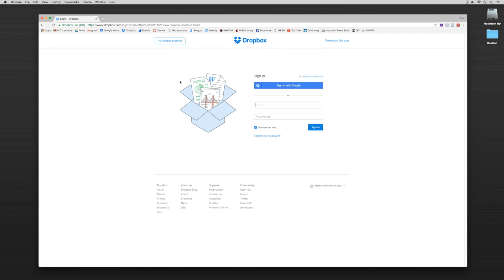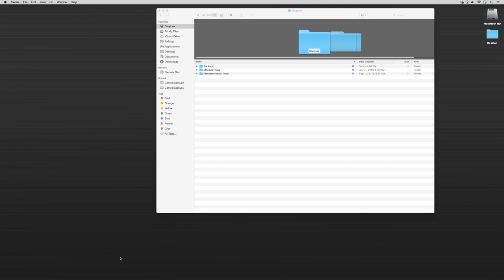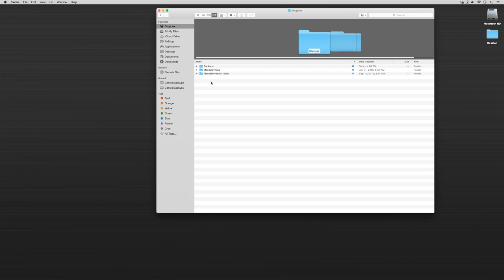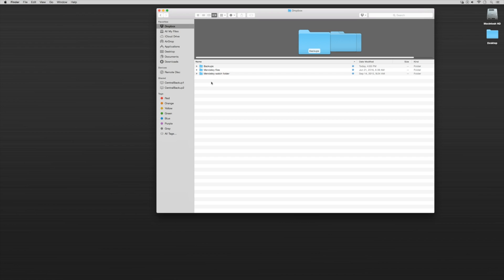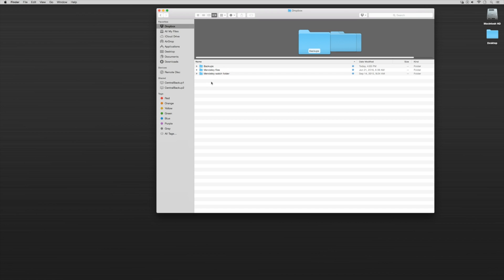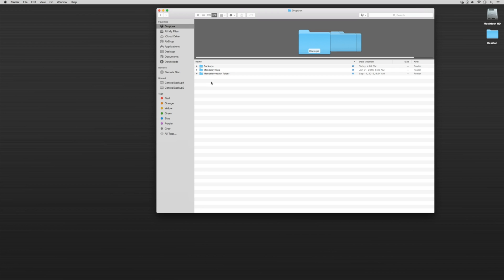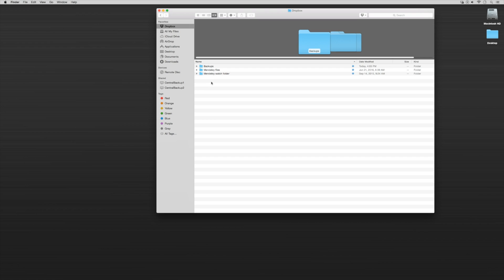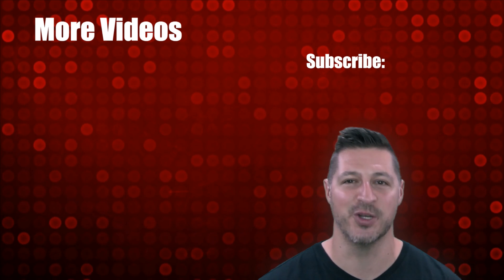Mendeley Tutorial 4 of 16: Using Dropbox with Mendeley for Flexibility and Backup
In this Mendeley tutorial, we will discuss how to use Dropbox as a way to work remotely on any computer without having to worry about saving work later or duplicating tasks and as a way to backup work done on the Mendeley desktop.

Mendeley is a free reference manager that can help you collect references, organize your citations, and create bibliographies.

The strength of Mendeley, however, is what it adds to that. Mendeley is also an academic social network that enables you to share your research with  others. Researchers can collaborate online in public or private groups, and search for papers in the Mendeley group database of over 30 million papers. Mendeley can help you connect with other scholars and the latest research in your subject area.

Mendeley is a research management tool.

With Mendeley, you can:

Collect references from the Web and UCI databases,
Automatically generate citations and bibliographies,
From within your citation library, read, annotate and highlight PDFs,
Collaborate with other researchers online,
Import papers from other research software,
Read papers on the go with your iPhone or iPad, and
Build a professional presence with your Mendeley profile.

Mendeley works with Windows, Mac and Linux.